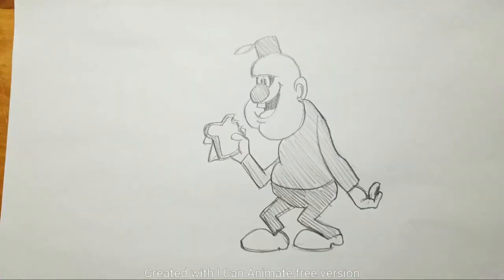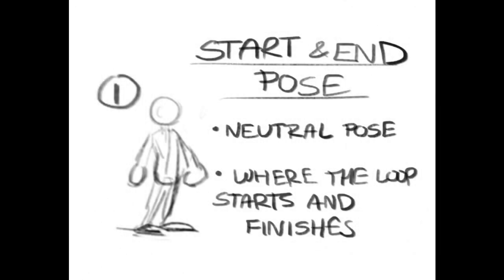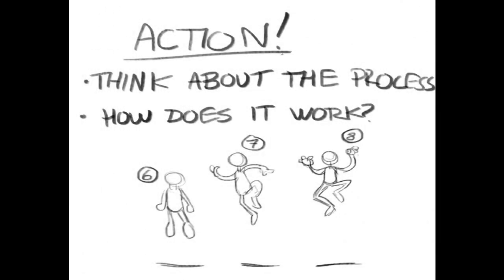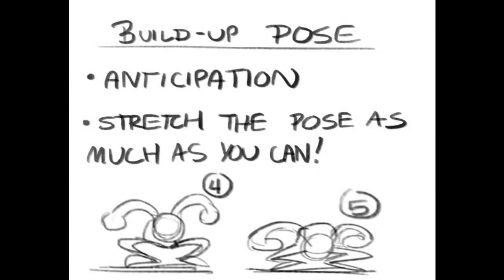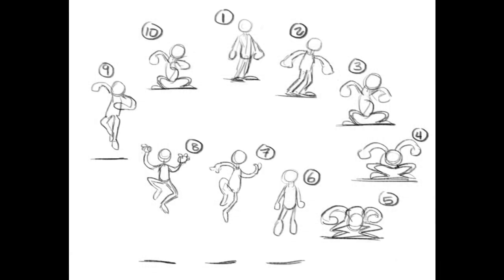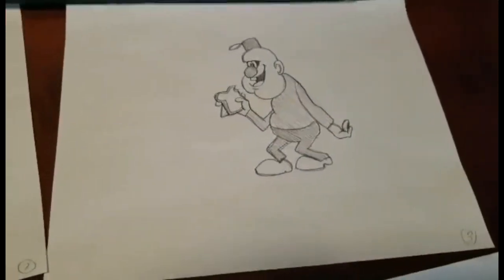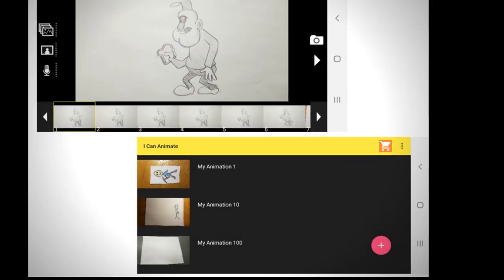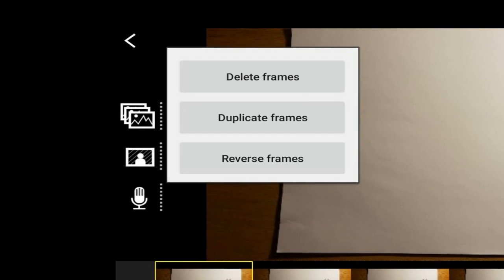Animating from Home: Intro & Loops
I created a quick introduction to animation for my students so that they can make animations in their own homes to share with the world! This lesson will focus on the basics; showing you how to make an effective and dynamic animations with just some paper, a drawing tool, and your imagination!